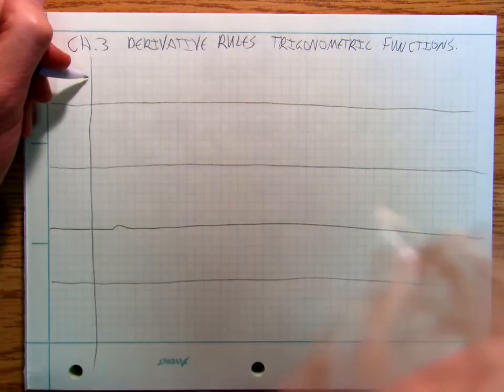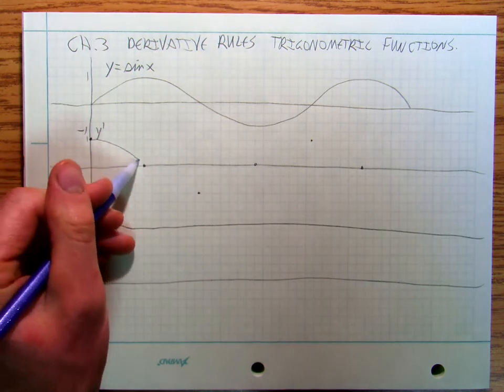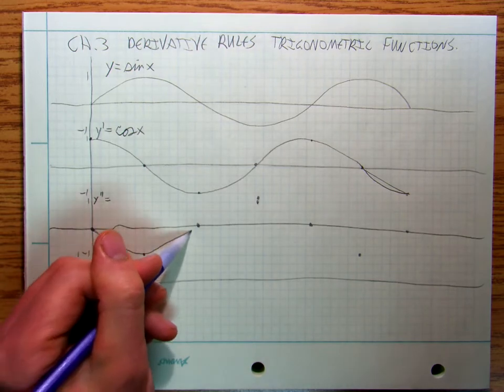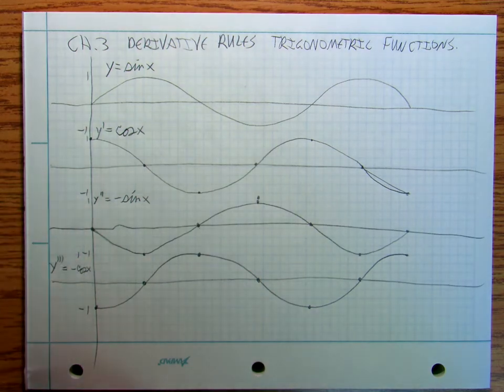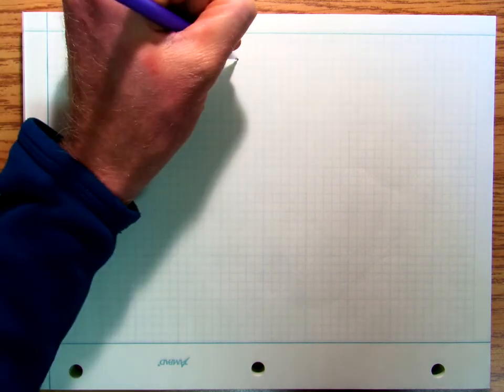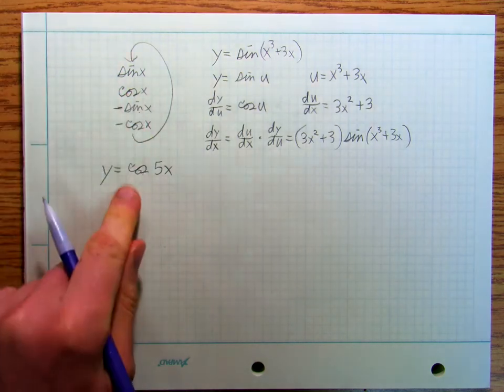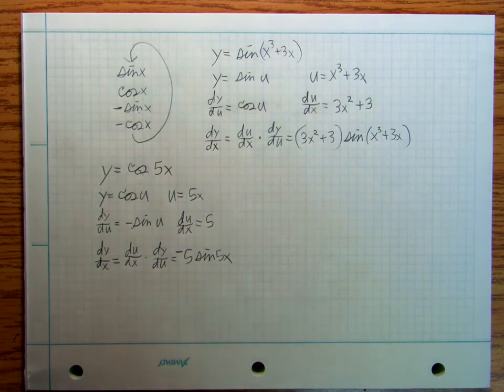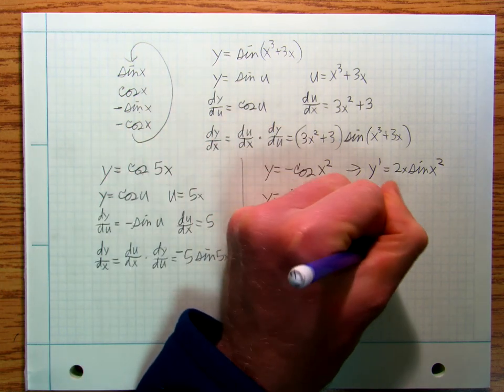Calculus3f Derivative Rules: trigonometric functions.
This video looks at derivative rules for trigonometric functions.  Specifically sin(x) and cos(x), sine functions and cosine functions.  It also relates graphs of functions to graphs of their slopes.  differentiation. chain rule.